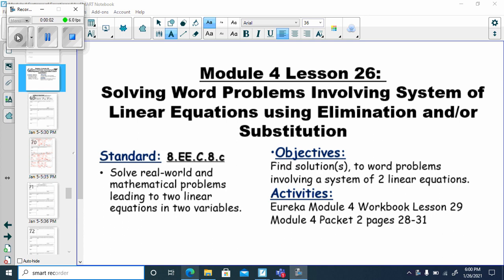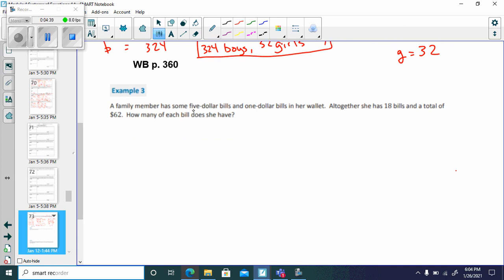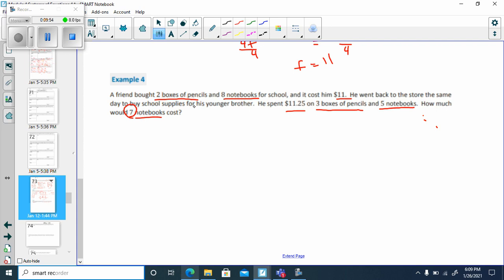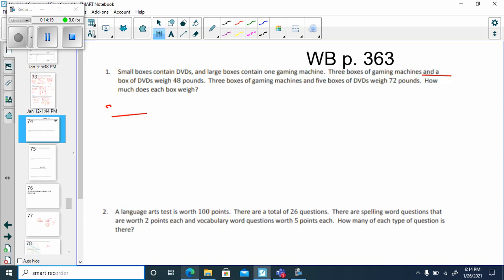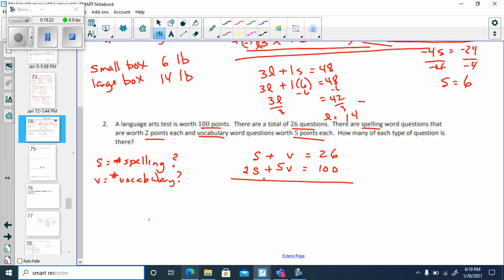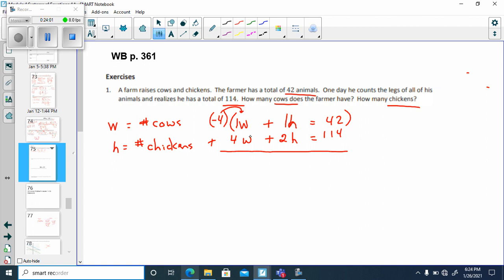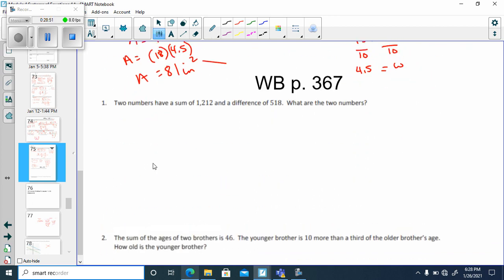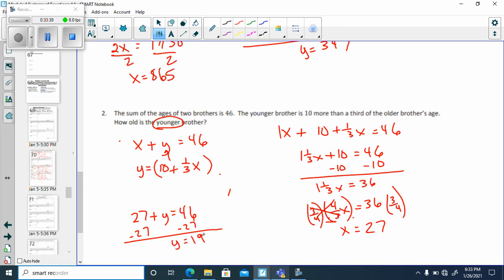Mod4 Less26 Part2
Solve Word Problems Involving Systems of Equations
Std. 8.EE.C.8.c
Solve real-world and mathematical problems leading to 2 linear equations in 2 variables.